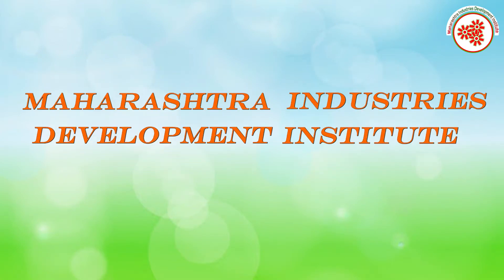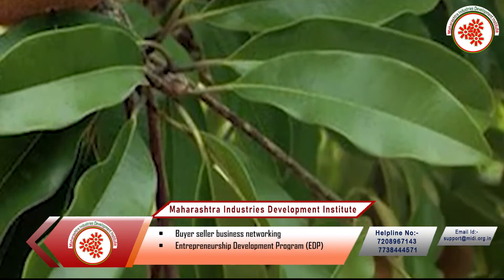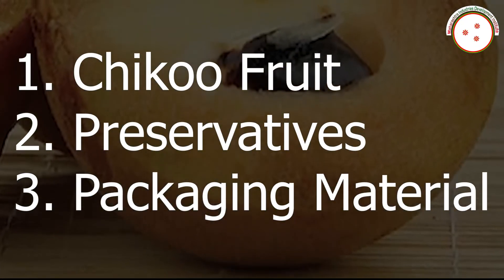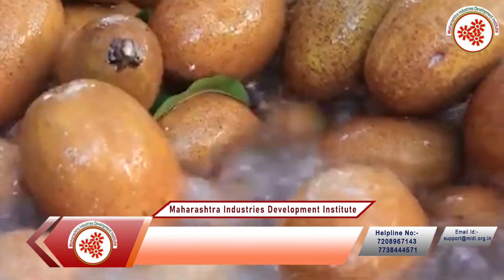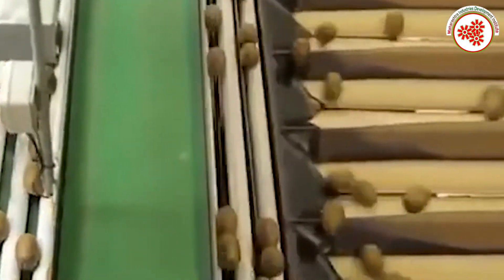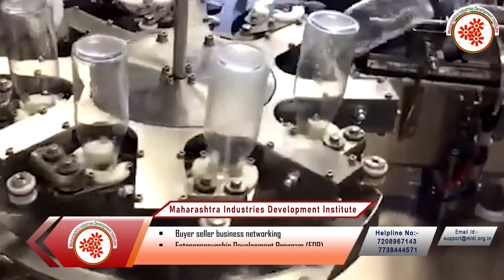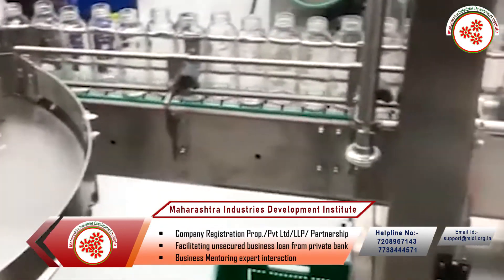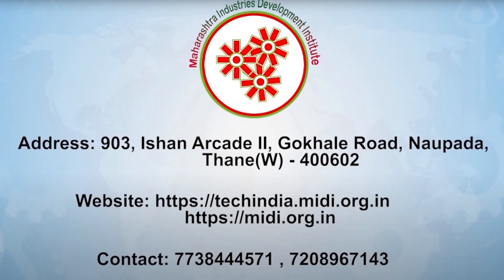Sapota Juice Making Business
Sapota is a great fruit for enhancing skin health and beauty. The abundance of vitamins A, C, E and K in sapota keep the skin hydrated
and rejuvenates skin cells. The rich array of polyphenols, flavonoids and antioxidants makes the skin wrinkle-free, improves the complexion, slow down ageing and glow naturally.
 The milky sap obtained from sapota is also beneficial in clearing warts and fungal growth on the skin.
Sapota Juice Making Business is a profitable venture in food indutry Sapota Juice  is a highly recommended fruit for controlling high blood pressure.
 As it is loaded with an ample amount of potassium, it aids in lowering sodium levels, promotes blood circulation and regulates the blood pressure.
In this video, we will share the details about Sapota Juice Making Business .

Topics covered in Sapota Juice Making Business:

* Raw Material
* Machineries required for grinding sapota etc .
* Process involved in Sapota Juice Making
* Packaging done and Ready to dispatch